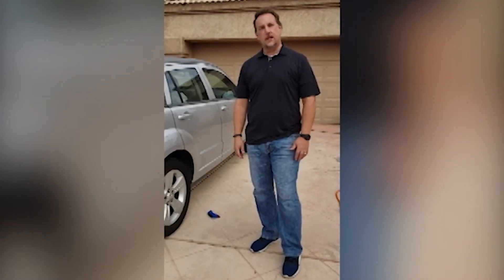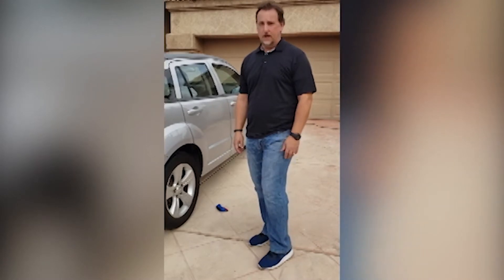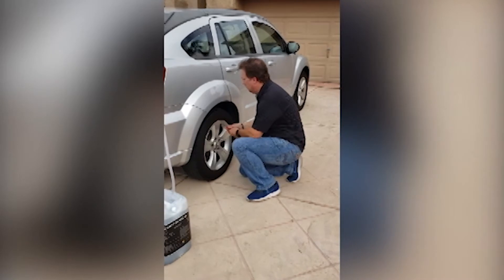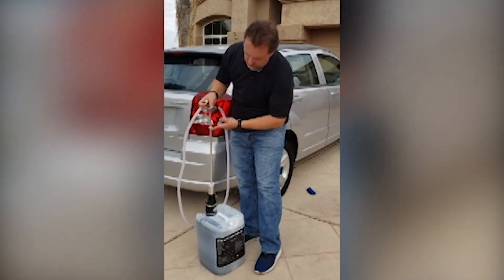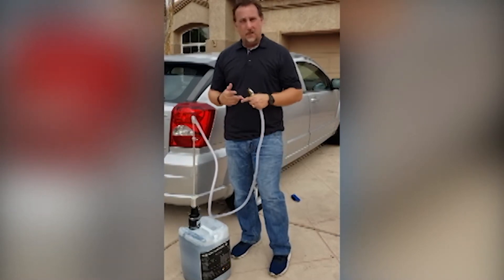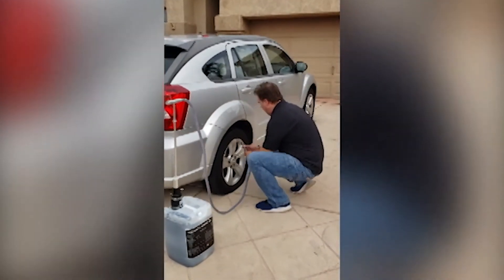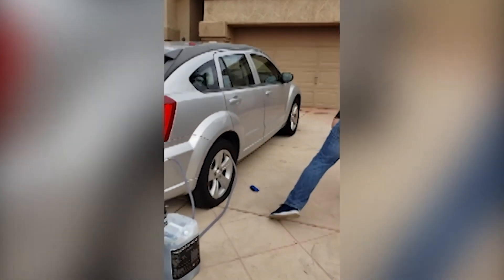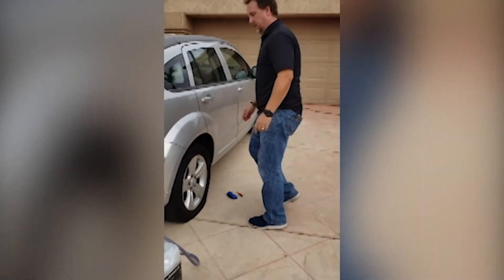Russ Mann Installing Tire Sealant